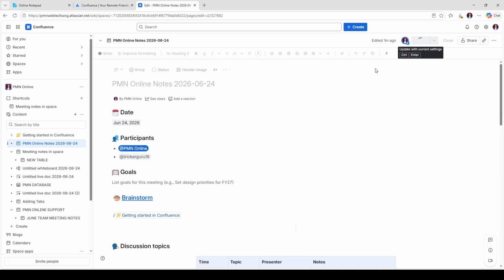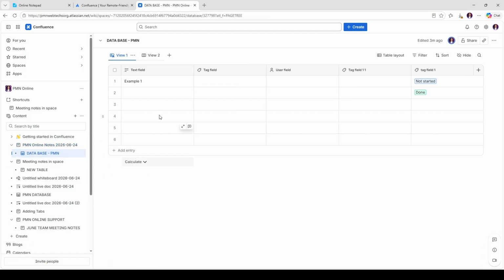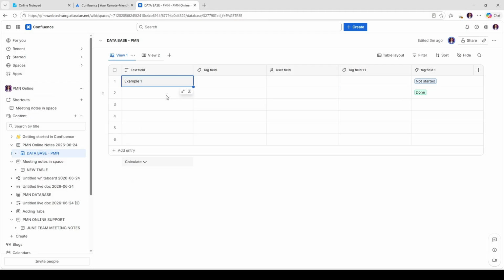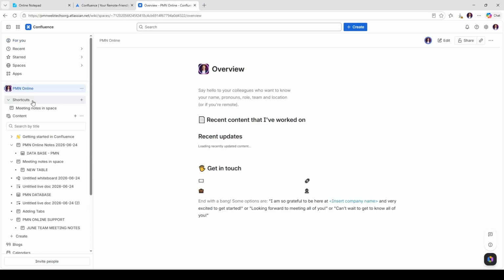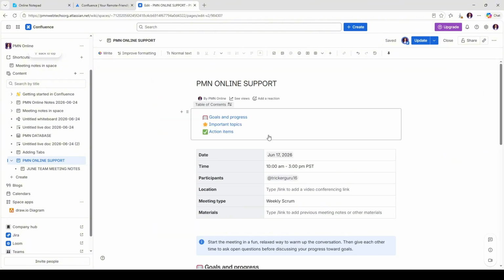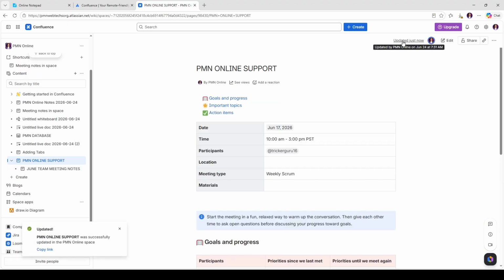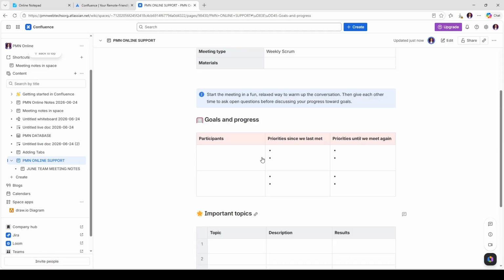How to Add a Table of Contents in Confluence Easily 2026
In this video, I have shown How to Add a Table of Contents in Confluence 2026.

This step-by-step tutorial demonstrates how to cleanly insert, customize, and structure an automated outline layout using the updated 2026 Atlassian Confluence Cloud macro workspace. Forcing your team members to scroll endlessly through massive technical manuals, making readers hunt manually for specific project sub-sections, or maintaining fragile manual link lists shouldn't stall your internal workflows or compromise document readability. By leveraging Confluence's updated native Table of Contents block layer, digital marketers, bloggers, SEO experts, and online business owners can generate interactive, self-updating document indices completely effortlessly. We break down the complete layout customization roadmap—covering everything from launching the primary edit board and dropping in the core listing macro to setting target heading filters, choosing visual bullet styles, handling page column alignments, and pushing clean layouts live safely.

You will learn:

* How Confluence’s updated 2026 rendering engine dynamically scans active heading levels to update your index parameters in real time as you edit text rows natively
* Launching the outline structure—step-by-step paths to safely activate a fresh navigational frame using the quick `/toc` or `/table of contents` command syntax cleanly
* Filtering heading depth scales—learning how to accurately adjust macro parameter sliders to isolate specific tiers from standard Heading 1 down to detailed sub-nodes seamlessly
* Managing display layout options—the exact styling configuration changes required to shift between classic bulleted lists, flat index formats, or clean horizontal dividers natively
* Resolving broken jump links—best practices for structuring proper paragraph blocks to ensure every clicked index row snaps the reader to the exact canvas coordinate smoothly
* Balancing full-page scannability—how to quickly look at embedding your summary outline inside fixed right-hand panels or clean column wrappers completely cleanly.

Timestamps:

* 0:00 – Intro
* 0:15 – Confluence Navigation Infrastructure & 2026 Layout Mapping Rules Overview
* 0:40 – Open Your Target Documentation Page, Click the Pencil Icon to Enter Edit Mode, and Pick Your Top Insertion Line
* 1:10 – Type the `/toc` or `/table of contents` Slash Command to Deploy the Automated Index Block Natively
* 1:35 – Click on the Inserted Macro Container Box to Open the Floating Advanced Options Panel Safely
* 1:55 – Configure Depth Controls: Set the Minimum and Maximum Heading Levels You Want the Engine to Track
* 2:15 – Select Your Display Style (List or Flat) and Exclude Target Terms Using the Regex Match Matrix Rows
* 2:35 – Move to the Sidebar Panel to Verify the Document's Complete Text Heading Hierarchy Looks Correct Safely
* 2:45 – Click the Blue Publish Button at the Top Right to Make the Dynamic Table of Contents Live Natively
* 2:55 – End